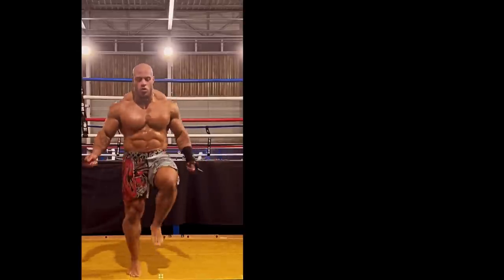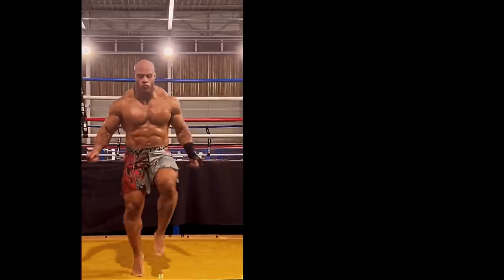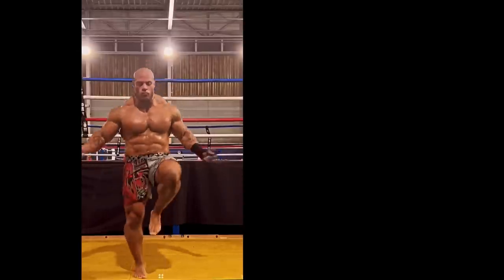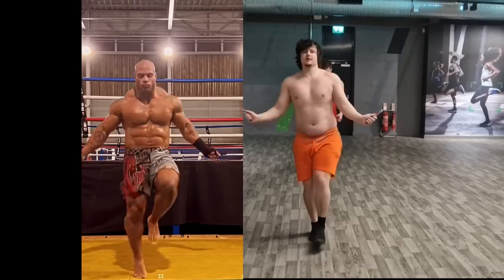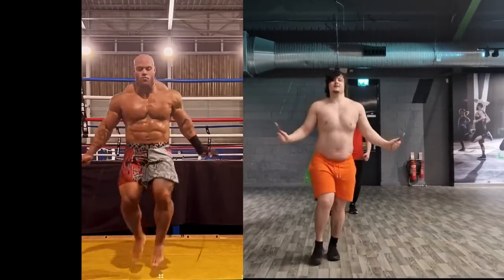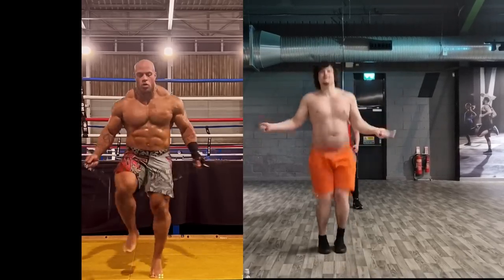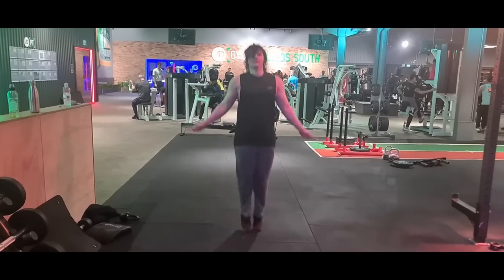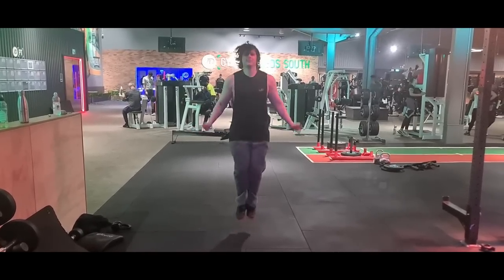What Over 200lbs Of Pure Lean Contractile Tissue Looks Like...